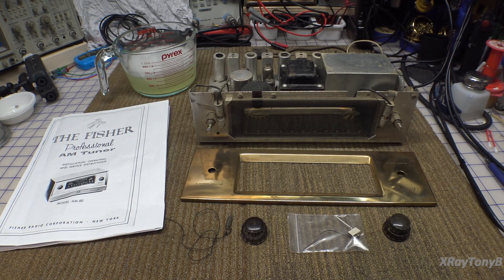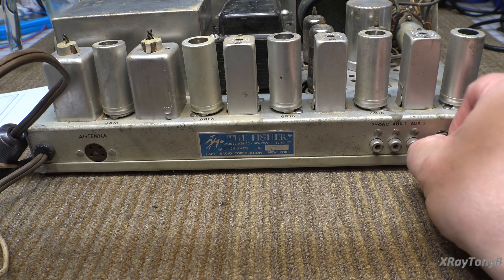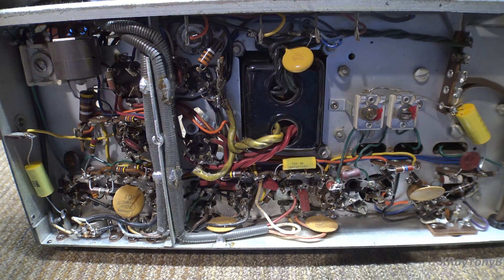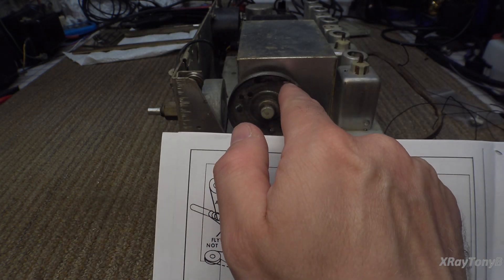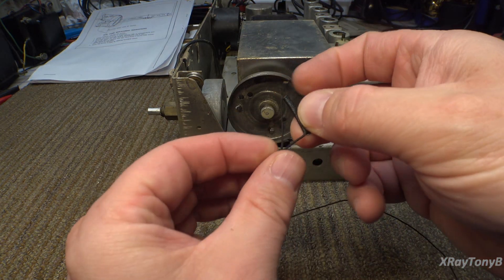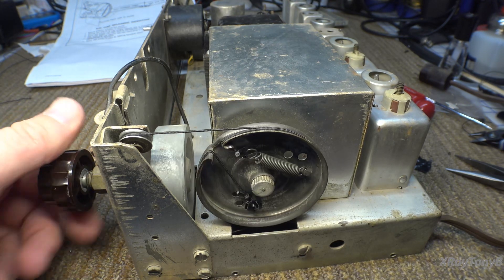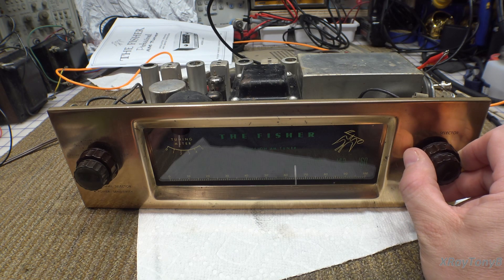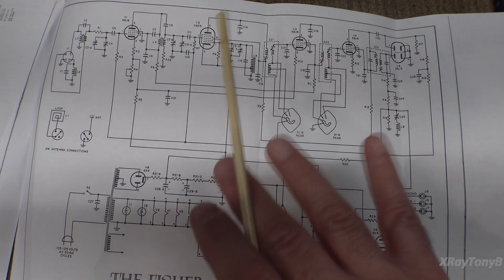Fisher AM 80 Tuner Service & Alignment